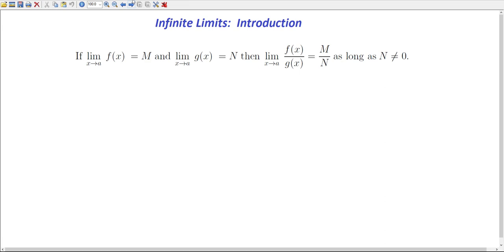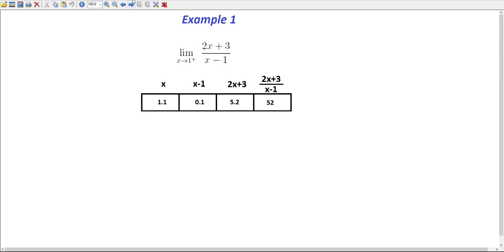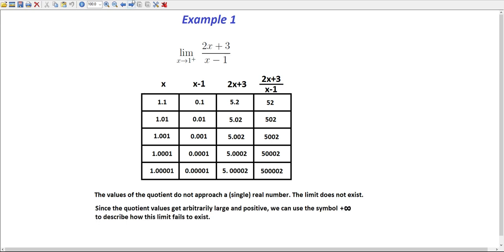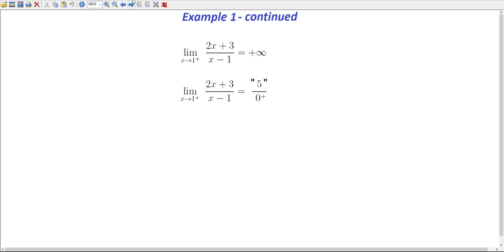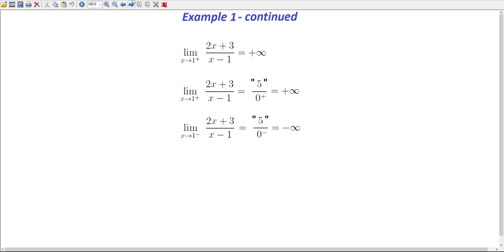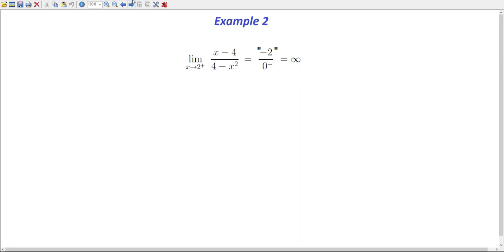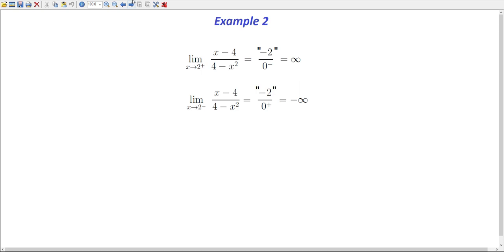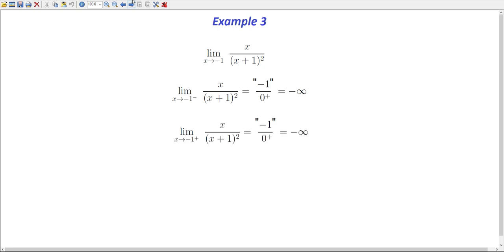Infinite Limits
Some examples of limits of quotients when the denominator goes to zero but the numerator does not.